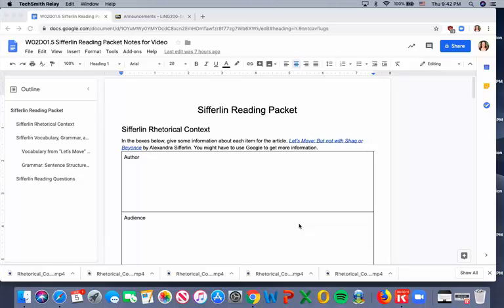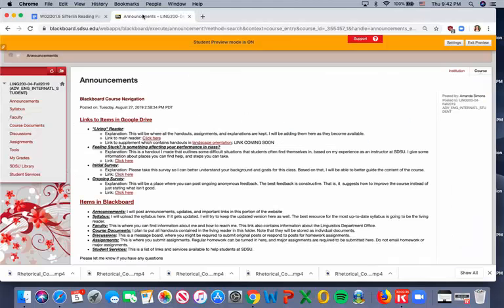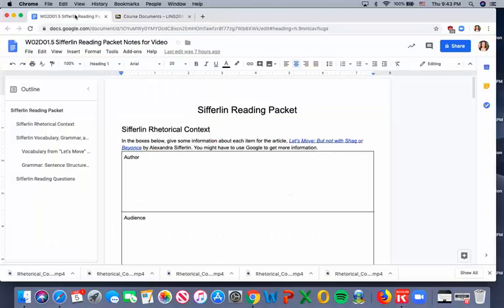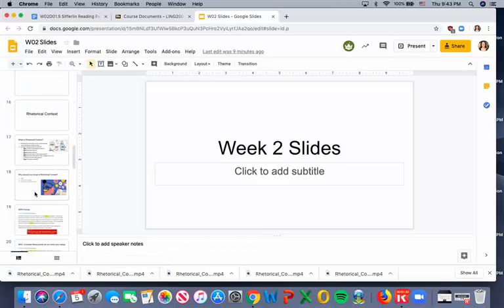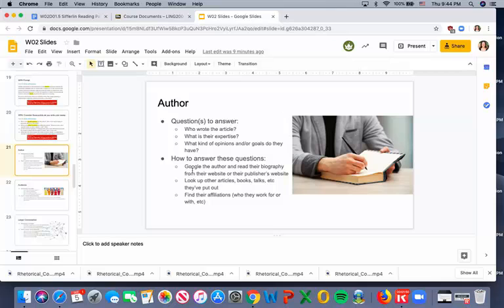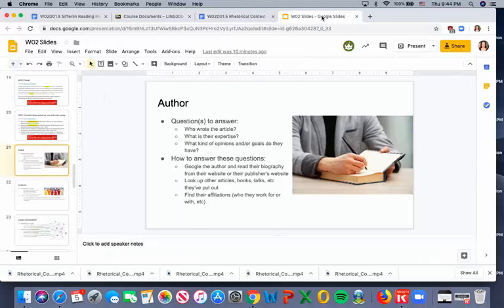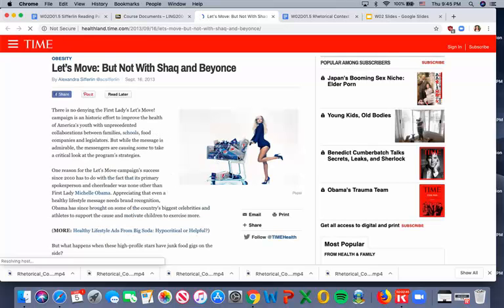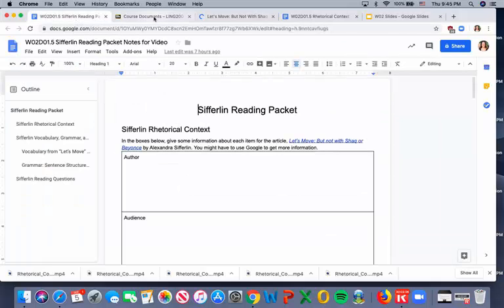Sifferlin Rhetorical Context, Part 1.5: Gathering materials